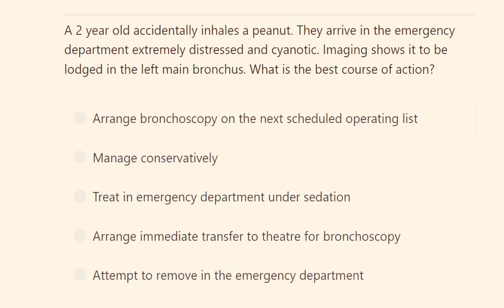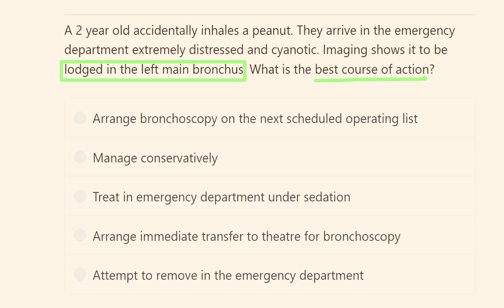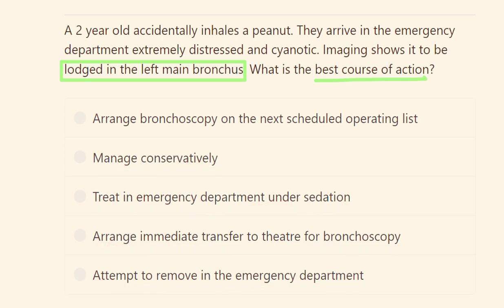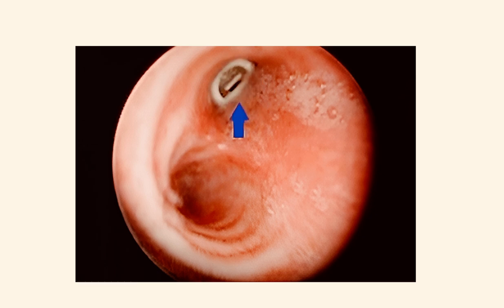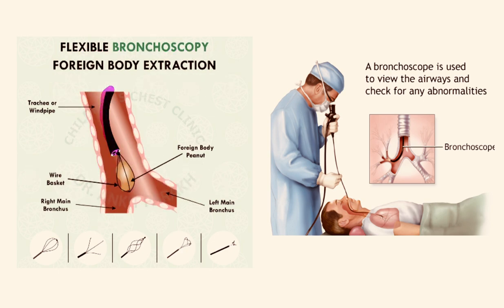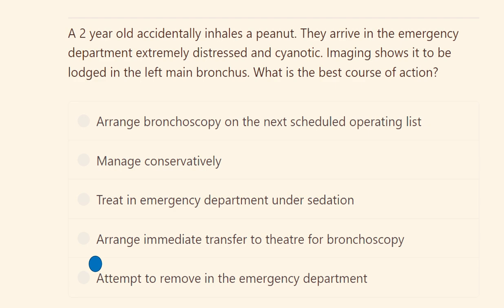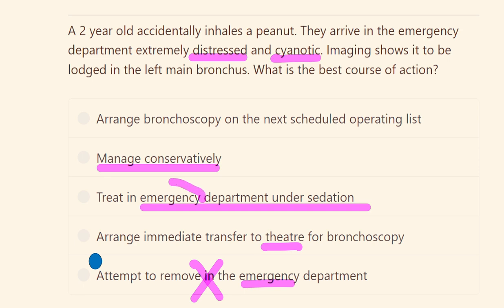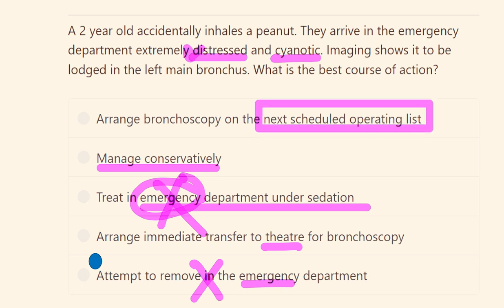Foreign body in trachea Paediatric surgery MRCS question solve (CRACK MRCS)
it includes
1. eMRCS videos
2. Fawzia sheet solved
3. Recalls and mores